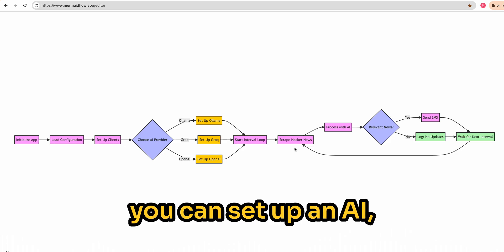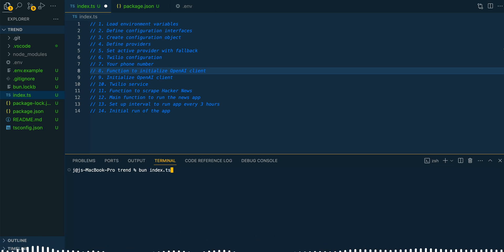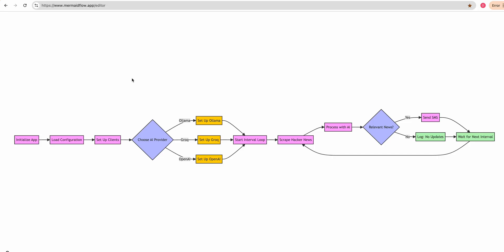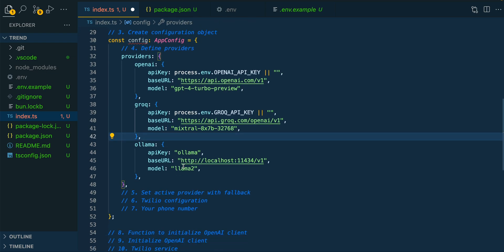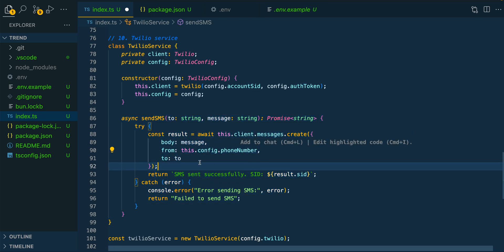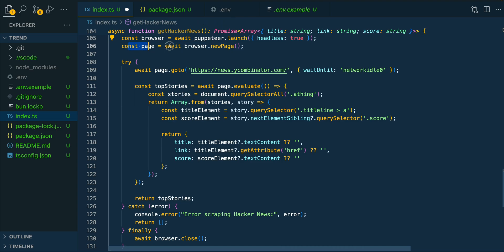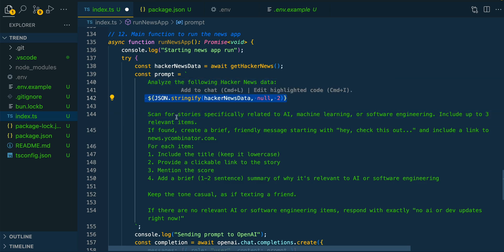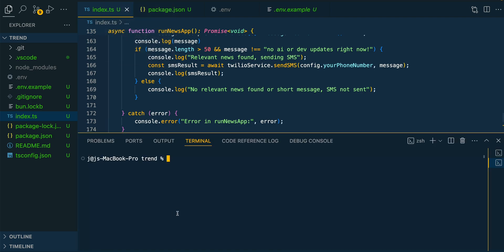Web Scraping to SMS Alerts with Groq/Ollama Llama 3.1 + Twilio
Create a Powerful AI-Driven News Alert System with OpenAI and Twilio!

In this video, learn how to set up an AI notification system by writing a simple script that scrapes Hacker News using Puppeteer, filters relevant news about AI and software development, and sends notifications via Twilio. The tutorial walks you through the entire process, including the setup and configuration of OpenAI, Grok, Olama, and Twilio APIs. You'll also learn how to use TypeScript and bun to run the application locally. By the end, you'll have a template to build your own customized alert system.

00:00 Introduction to AI Notification Sys tem
00:03 Setting Up the Application
00:35 Configuring Notifications
00:58 Coding the Applicatio
04:38 Scraping with Puppeteer
06:16 Processing and Sending Notifications
07:40 Final Steps and Conclusion